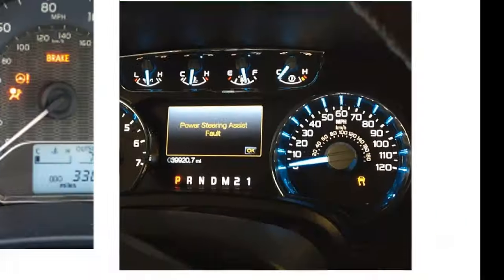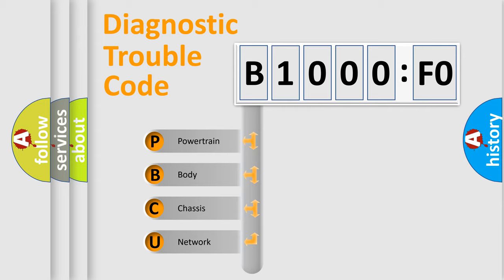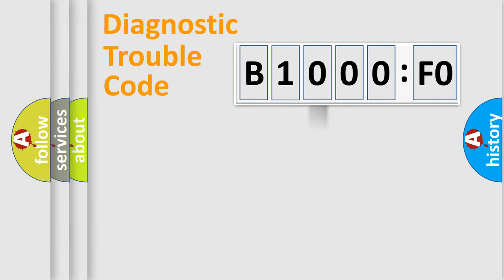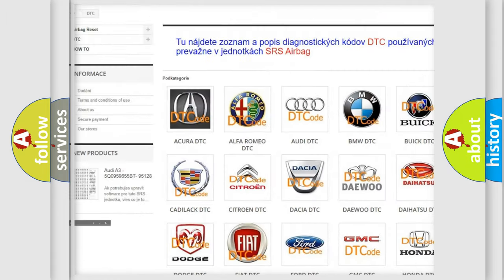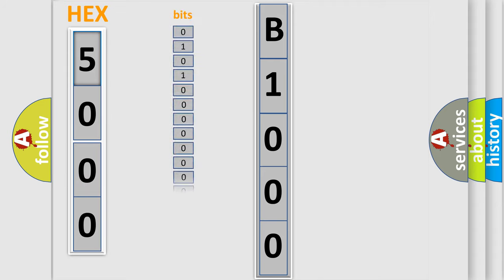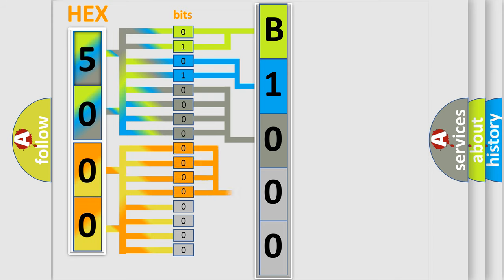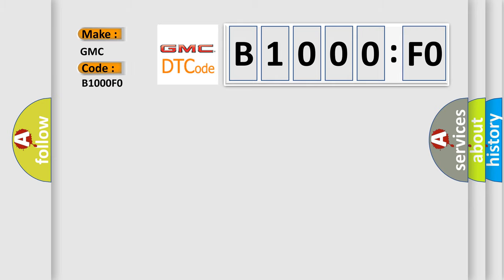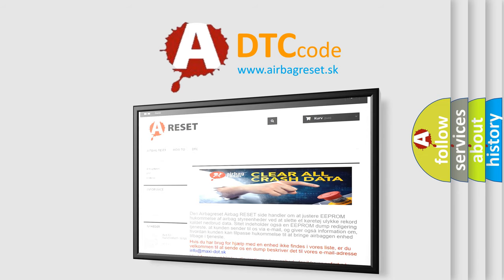DTC GMC B1000-F0 second Short Explanation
Contents:
0:21 Basic DTC analysis according to OBD2 protocol standard.
1:48 Insight into programming
2:58 A diagnostically understandable description of the Diagnostic Trouble Code
3:05 Basic error definition

Make:
GMC
Code:
B1000 F0
Definition:
Invalid Data Received From Vehicle Stability Assist (VSA) Modulator-Control Unit
Cause:
Check Vehicle Stability Assist (VSA) system for faults